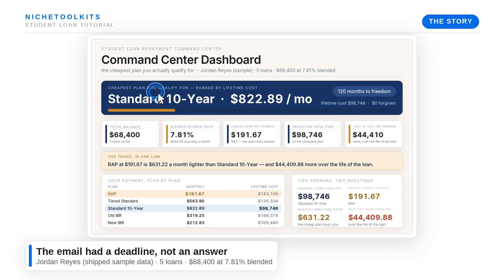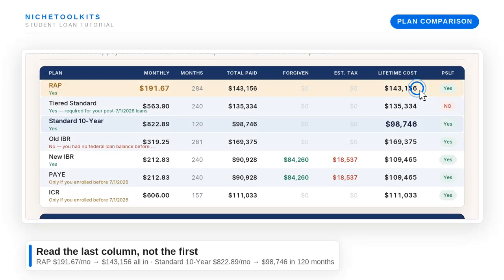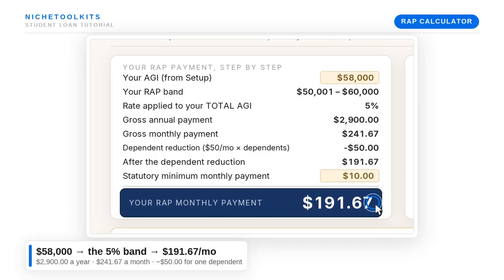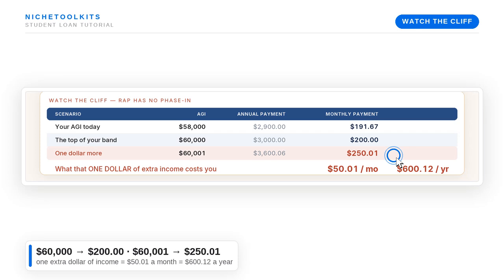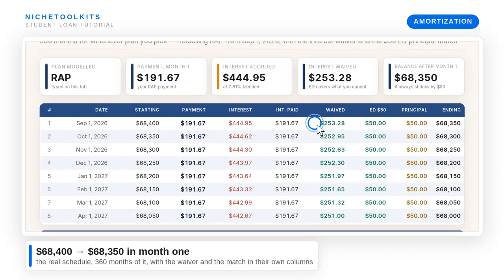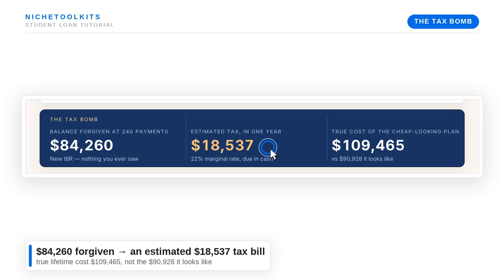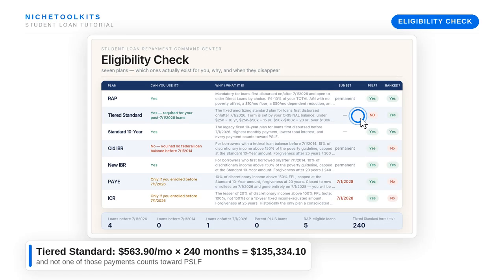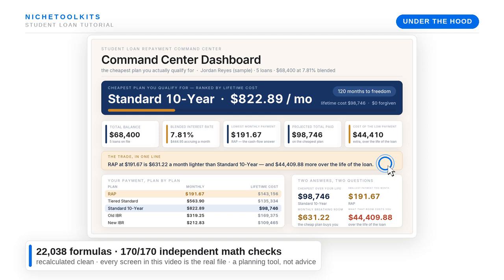Student Loan Repayment After July 2026: RAP vs Tiered Standard vs IBR (Free Comparison Walkthrough)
Your loan didn't change. The rules did.

Know your number before your servicer tells you. This is the full walkthrough of the Student Loan Repayment Command Center for Excel + Google Sheets — RAP, the Tiered Standard plan and the legacy income-driven plans priced side by side, on your actual loans.

WHAT'S INSIDE — 14 connected tabs
Start Here · Setup · Dashboard · My Loans · Eligibility Check · RAP Calculator · Legacy IDR Calculator · Plan Comparison · Amortization Schedule · Payoff vs Forgiveness · PSLF Tracker · Payment Log · Key Dates · Reference

Enter your loans once and the file does the rest. It works out which plans you are actually eligible for, prices the new Repayment Assistance Plan against the Tiered Standard and the legacy income-driven plans, and shows total cost over the life of the loan — not just the monthly payment. It builds the full amortization schedule, weighs paying it off against riding out forgiveness including the tax bill waiting at the end, counts PSLF qualifying payments, logs what you have paid, and puts every deadline in one place.

CHAPTERS
0:00 The big idea
0:24 The story
1:04 The cheapest payment is rarely the cheapest loan
1:55 One dollar of income can cost you six hundred a year
2:44 A payment that doesn't cover the interest can still shrink the balance
3:29 Forgiveness has a tax bill
4:18 The plan you get by doing nothing is the one to check first
4:48 Under the hood
5:28 Get the Command Center

22,038 formulas · recalculated clean · 170/170 independent math checks · every screen in this video is the real file.

Works in Microsoft Excel and free Google Sheets — import steps included. Instant download, free lifetime updates.

This is a planning tool, not legal, tax or financial advice. The repayment rules changed on July 1, 2026 and are still evolving — confirm your own numbers with your loan servicer and at StudentAid.gov before you make a decision.